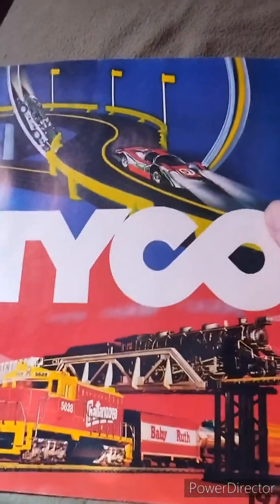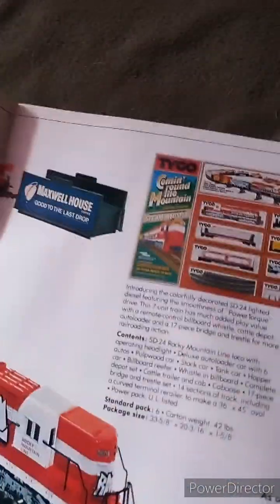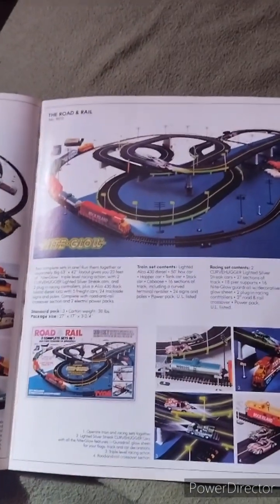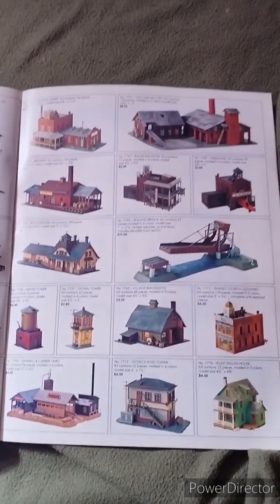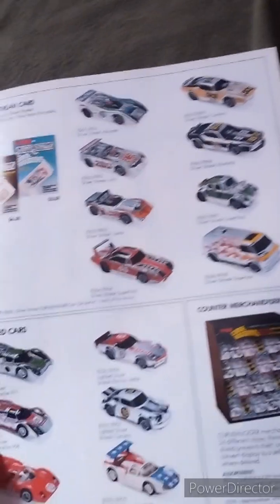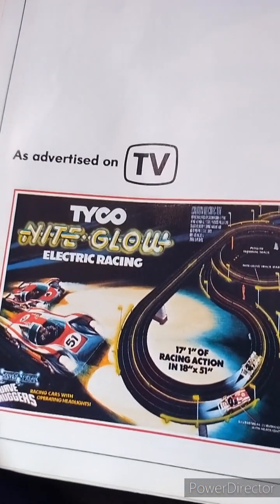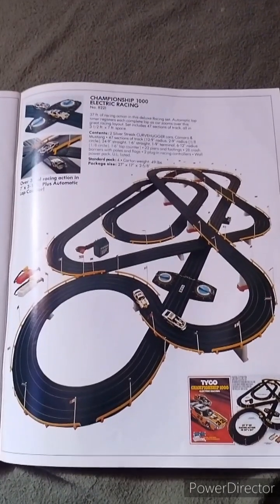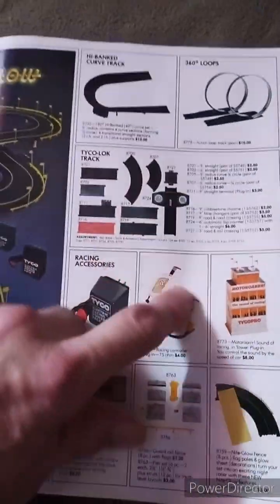Tyco 1977 Catalog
Let's take a look at what a Kid would want in Electric Trains and Slotcars or Both!